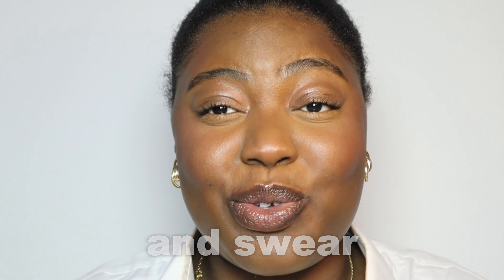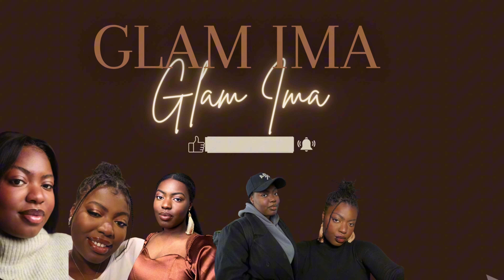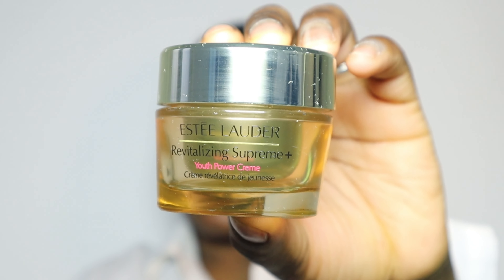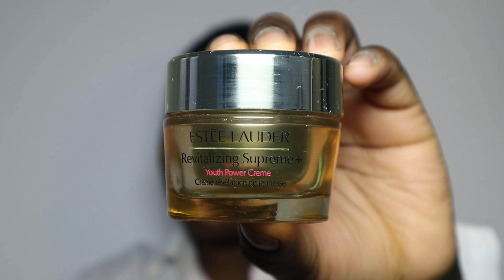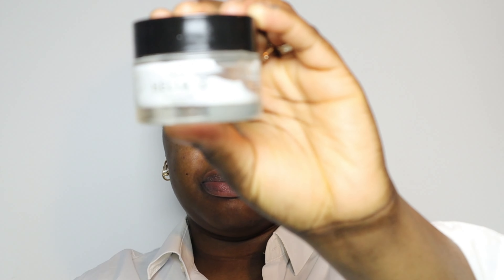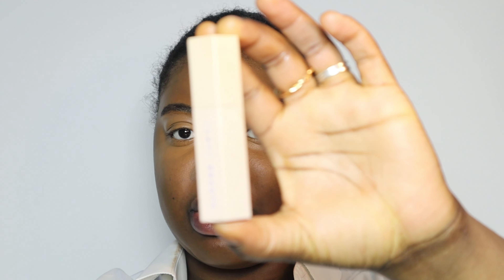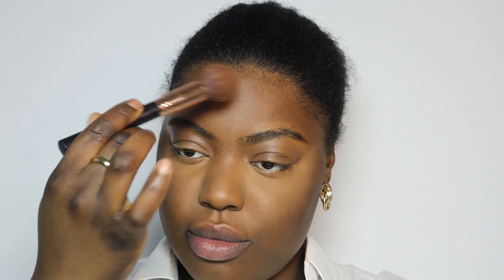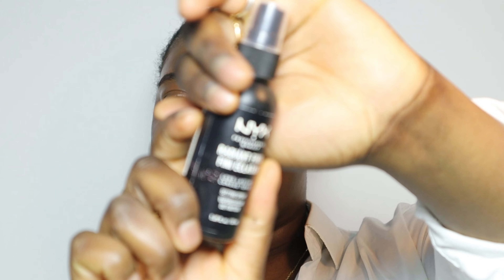Winter No Makeup Makeup look for Dark skin | Effortlessly Glowy Skin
🌟 Welcome to my latest tutorial! In this video, I’ll guide you through creating the ultimate no makeup makeup look for winter. Discover how to keep your skin glowing, hydrated, and effortlessly stunning, even in the colder months. This minimal makeup routine is perfect for achieving a fresh, natural appearance without the weight of heavy layers.

Product list:
Estee Lauder Revitalizing SupremeHelia D Moisturiser
Moisturizing Primer by Makeup by Mekka
Altruist SPF
Styling Wax by Makeup by Mekka
Morphe Filter Effect Soft Focus Foundation
MORPHE - Fluidity Full-Coverage Concealer (Shade: C435)
@FentyBeauty  - Contour Stick (Shade: Espresso)
Sheglam Powder Foundation (Shade: Deep Coffee)
Sheglam Blush - Smoked Rose